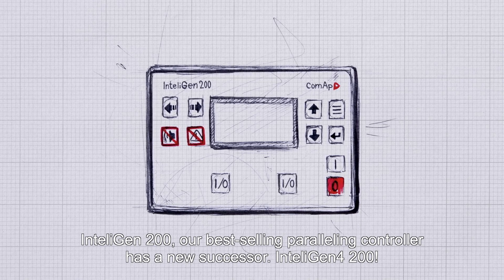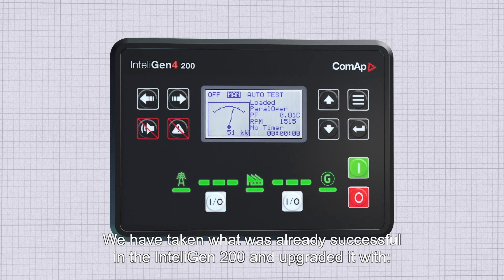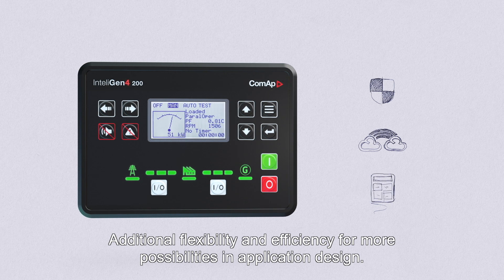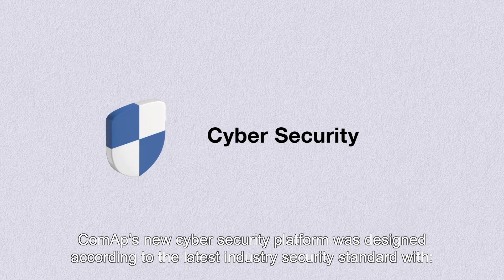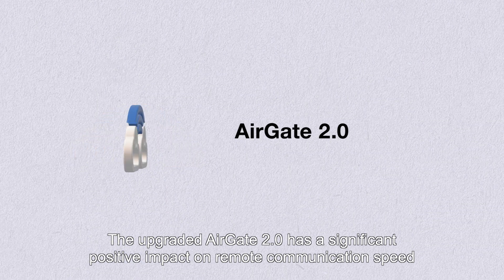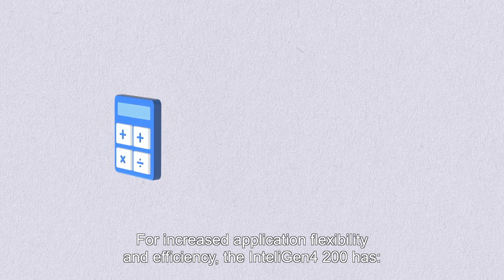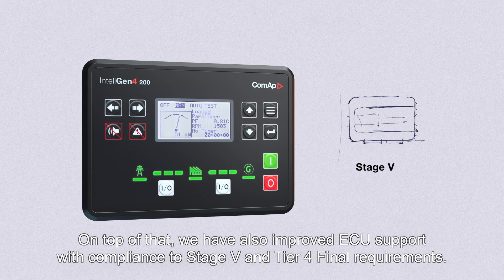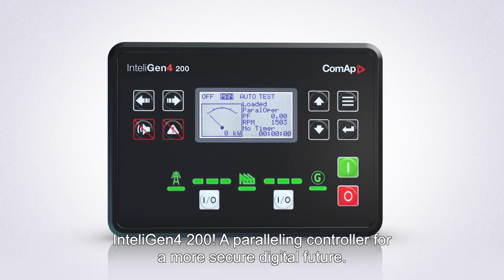InteliGen4 200 - A new generation controller for a more secure digital future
*InteliGen4 200 – A new generation paralleling controller*

InteliGen 200, ComAp´s  bestselling paralleling gen-set controller, has a new successor – InteliGen4 200. A new generation controller that prepares our customers for a more secure digital age.

InteliGen4 200 keeps all key features of the previous generation but enhances them in three key areas:
 - cyber security,
 - remote communication,
 - and additional flexibility and efficiency for application design.

InteliGen4 200’s cyber security features were designed according to the ISA 62443 industry standard and consist of several areas that form the whole “cyber security package”. These include protection against brute-force attacks, user access management with different access levels, and a unique ciphering communication system.

Faster and more reliable remote connection is assured by AirGate 2.0 service, thanks to servers distributed worldwide.
For increased flexibility and efficiency in applications’ design, the InteliGen4 200 has more PLC blocks, switchable analog inputs, and user-defined protections and parameters.

The new InteliGen4 200 will be in stock this July and is now ready for pre-orders.